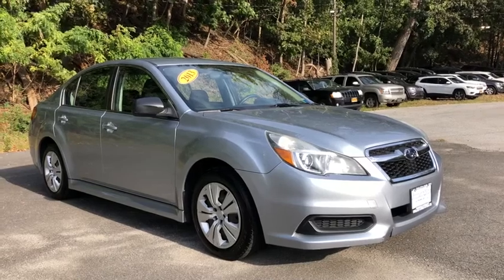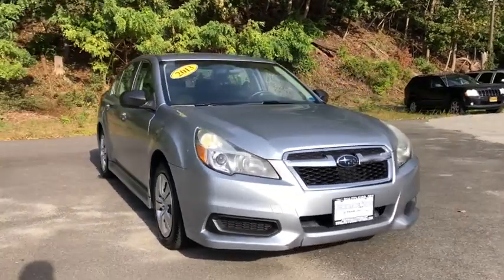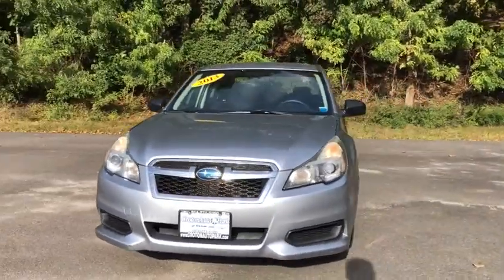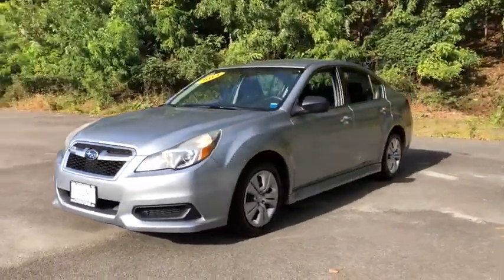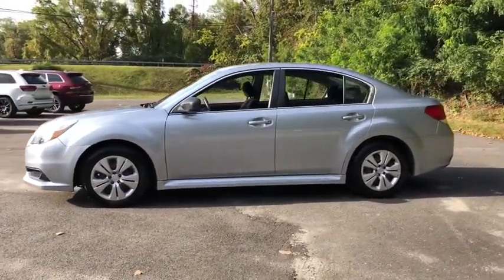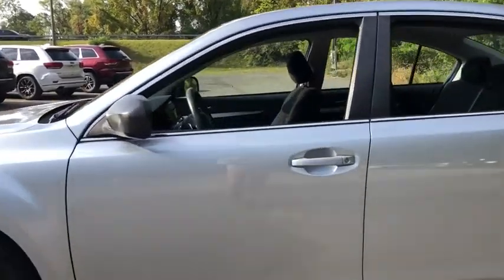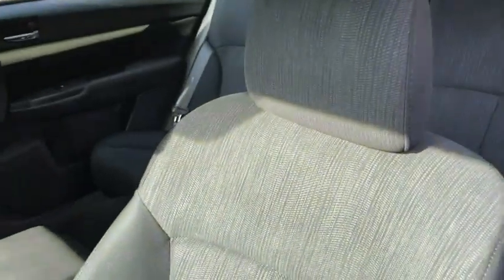2013 Subaru Legacy Cortlandt Manor, Croton on Hudson, Ossining, Briarcliff, Peekskill 1108609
Ice Silver Metallic Used 2013 Subaru Legacy available in Croton, New York  at Croton Auto Park. Servicing the Cortlandt Manor, Croton on Hudson, Ossining, Briarcliff,  Peekskill, NY area.